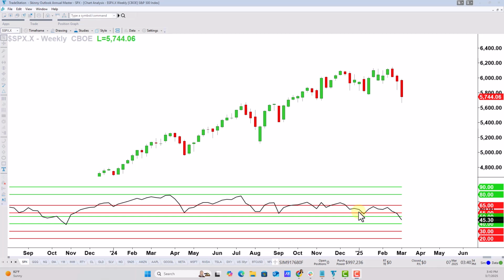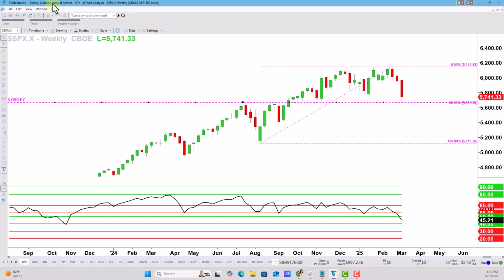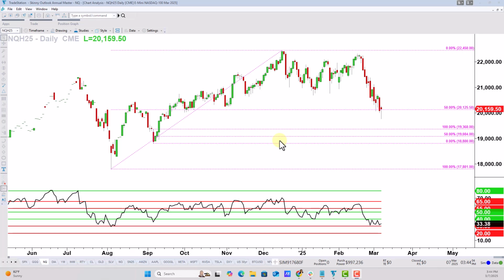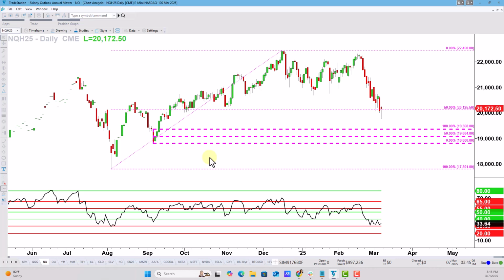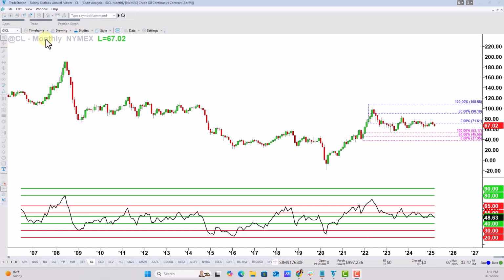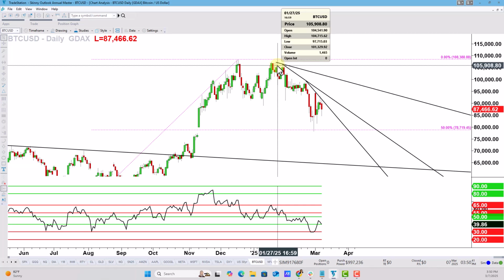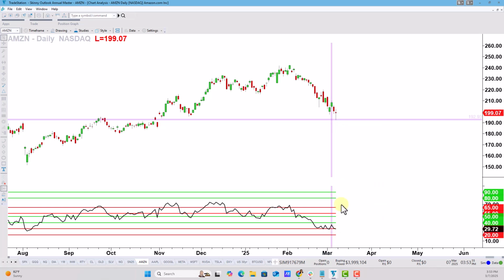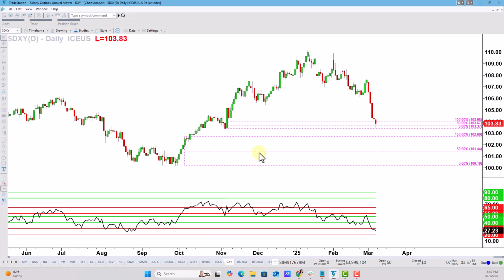SPX NQ DIA RTY CL BTCUSD AMZN NVDA DXY Markets Update Fri Mar 7 2025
It's been quite a start to March 2025! Here's a look at 9 markets showing significant action across my trifecta of price, time and momentum